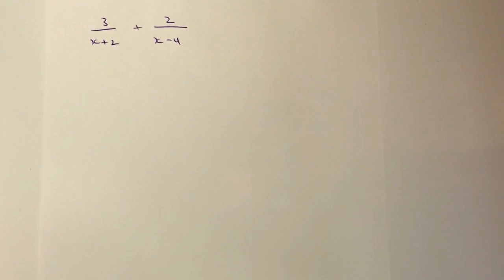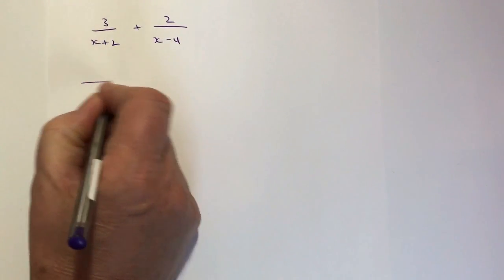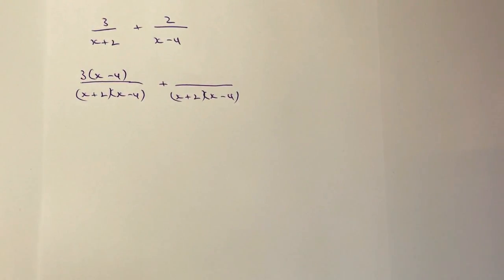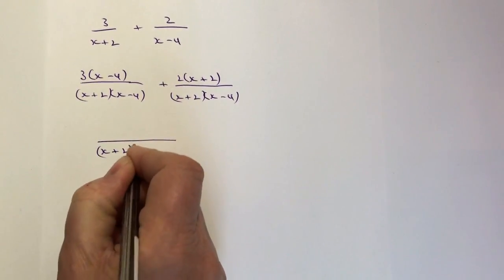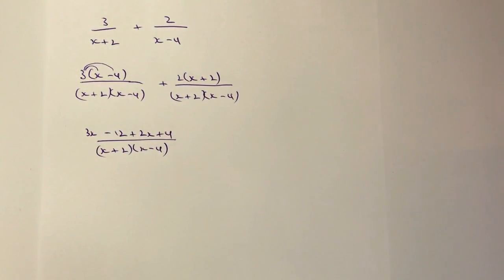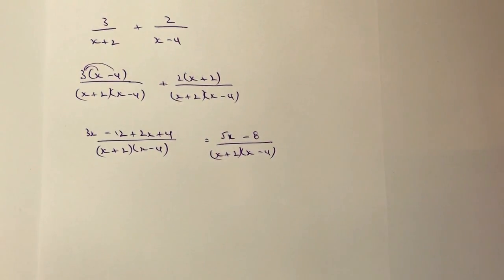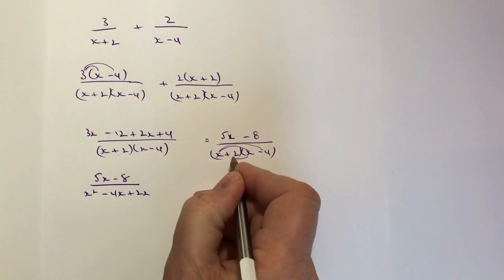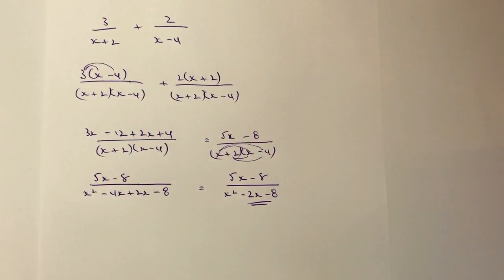Fully simplify the algebra fraction - GCSE maths grade 5 higher paper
This video is all about simplifying an algebra fraction and forms part of the playlist on working with algebra fractions. I've also added to the playlist on GCSE higher revision.

The question is around grade 5 GCSE maths:

3 / (x+2) + 2 / (x-4)